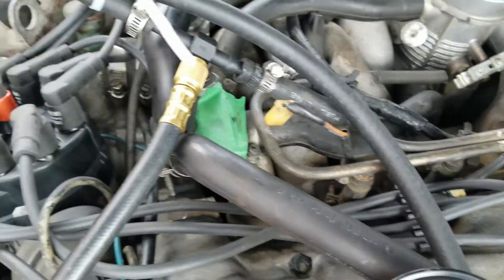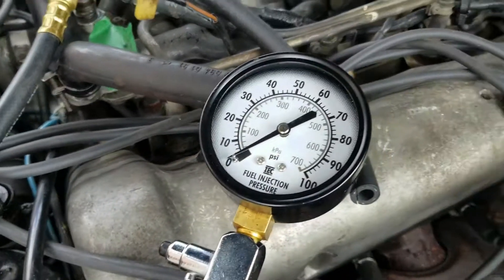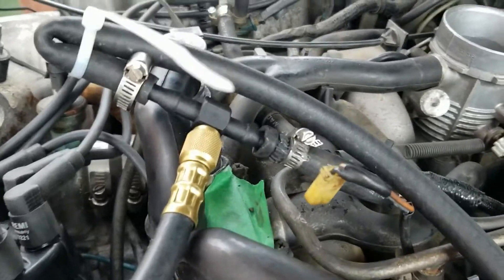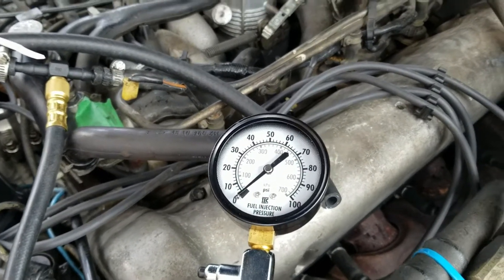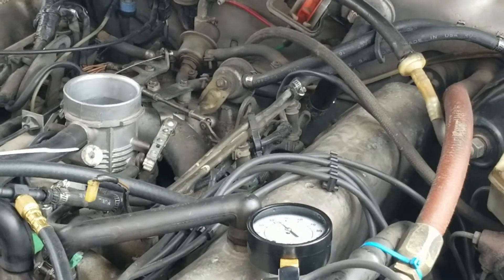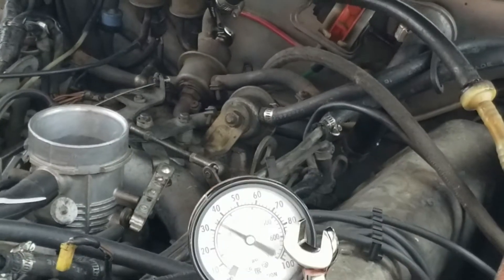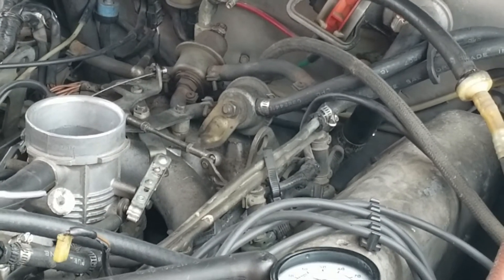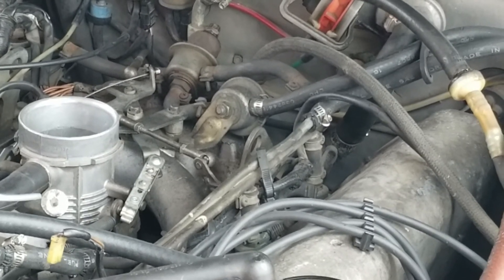450SL Engine Part1 - Fuel pressure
1974 450SL, first look at the engine fuel supply pressure. This is only the initial adjustment.